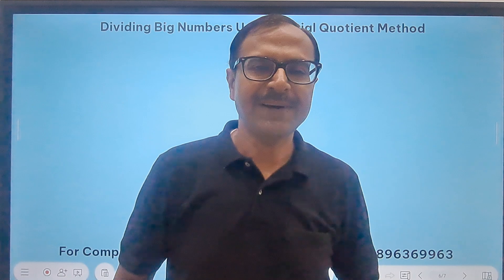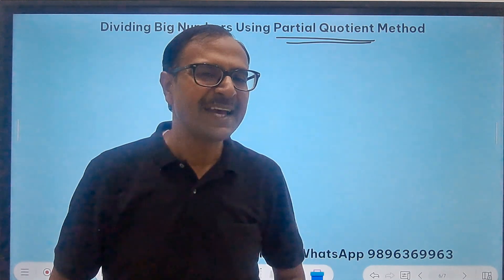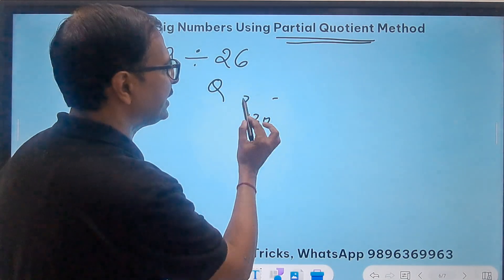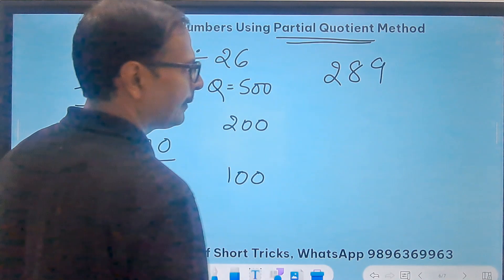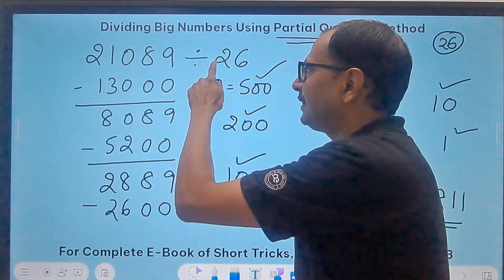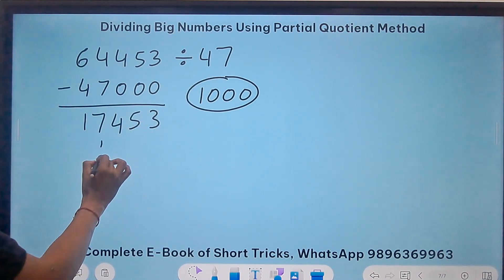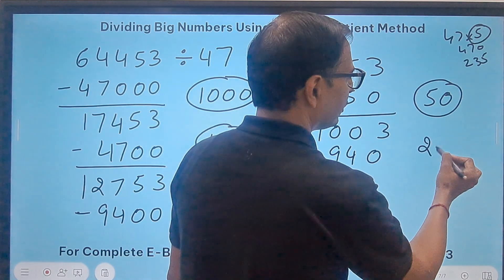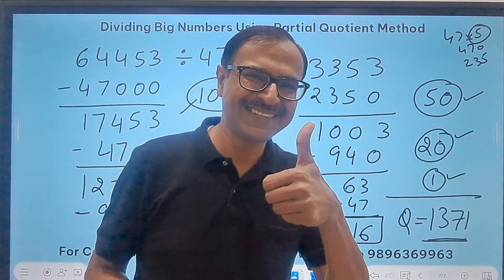64453 ÷ 47 and 21089 ÷ 26 Without Traditional Division II No Tables Required II No Difficult Steps